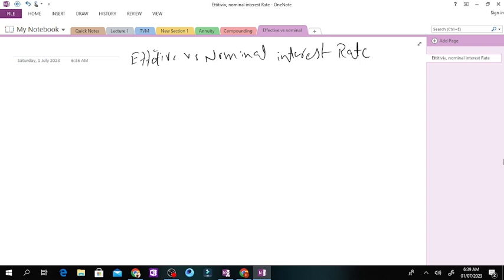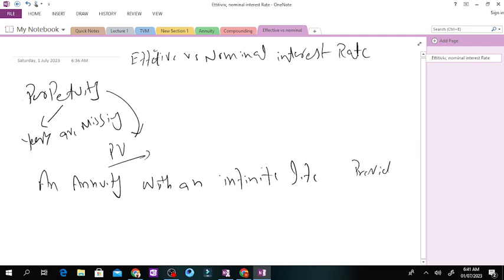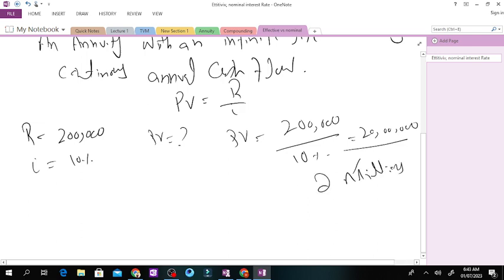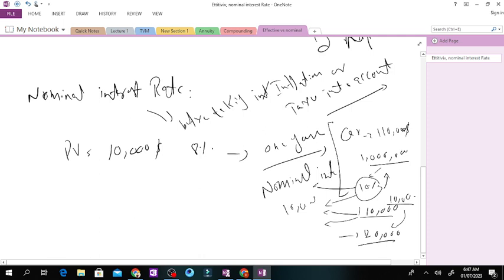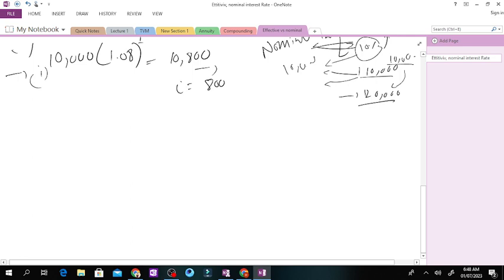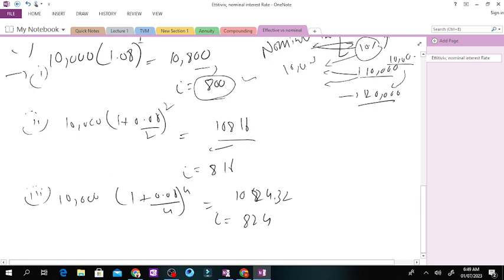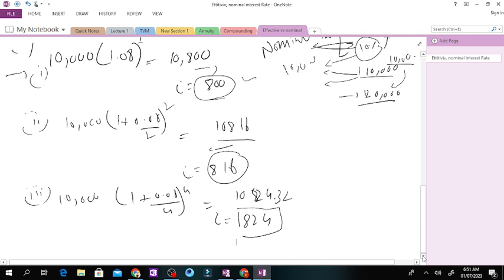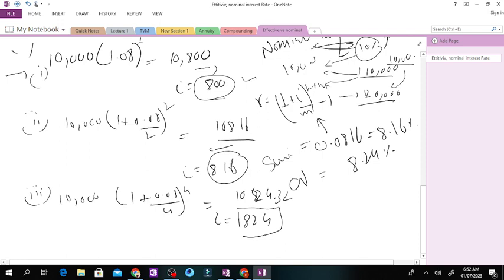#1 Time value of money | Nominal Vs Effective Interest | Financial Management | BBA, MBA| Lecture-5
This video series is an educational video for covering Financial Management or Managerial finance course content specifically time value of money concept has been discussed that include different topics:
1. What is time value of money
2. Valuation concepts
3. Compounding/ Discounting
4. Patterns of cash flows
5. Compounding more than annually
6. Nominal and effective annual rates of interest

Moreover, you can also check IGCSE Sociology and Economics. It is part of a series on these subjects. We are starting at the start of the textbook with the basic Sociology and Economic problems.

Paper 2
Unit 4: Family
Unit 5: Education
Unit 6: Crime, deviance and social control
Unit 7: Media

Unit 3: Microeconomic Decision Makers
Unit 4: Government and the Macroeconomy
Unit 5:  Economic Development
Unit 6:  International Trade and Globalization